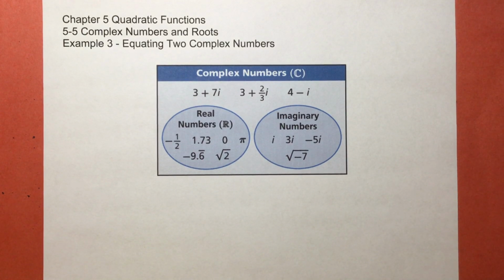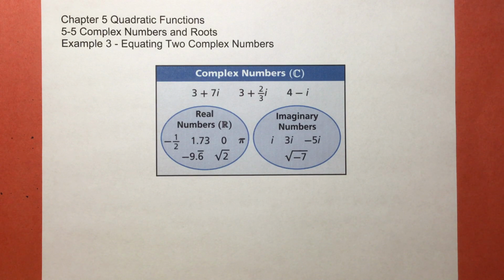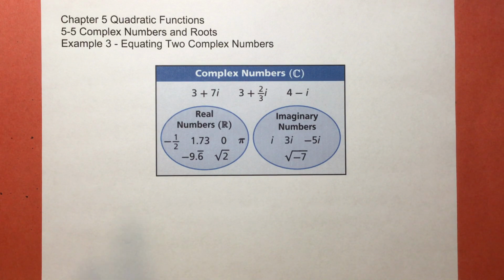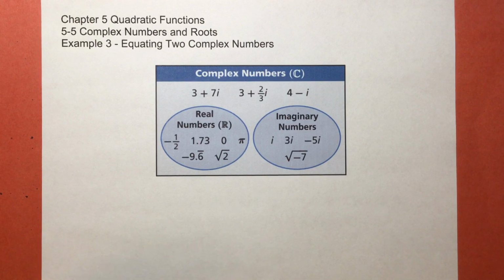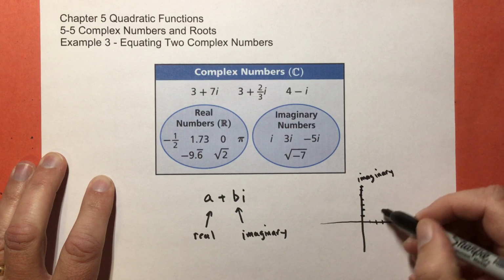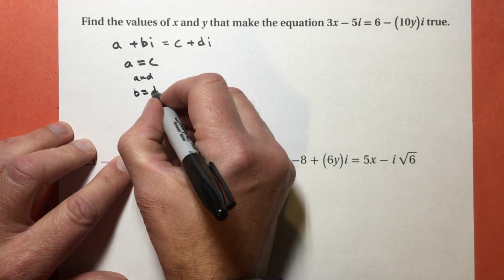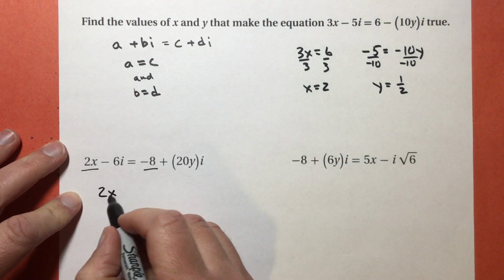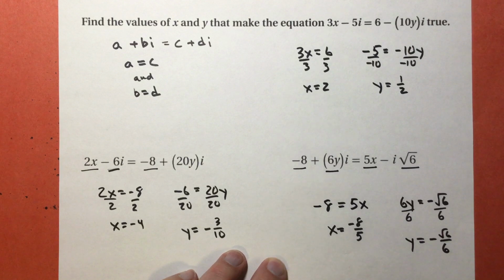5-5 Complex Numbers and Roots example 3